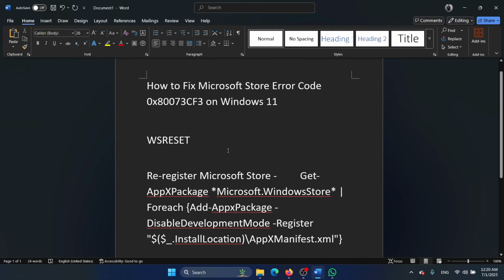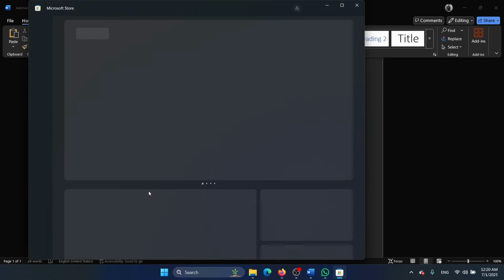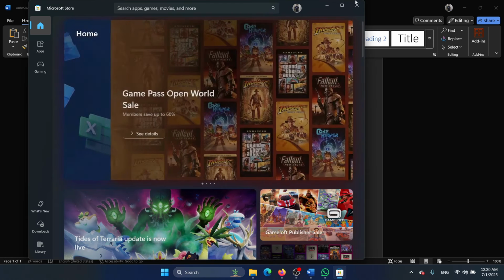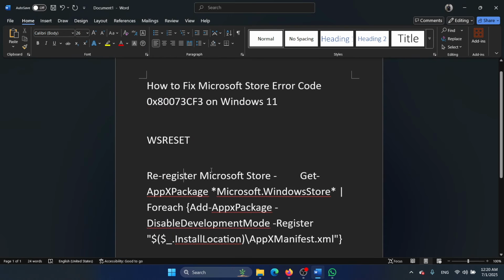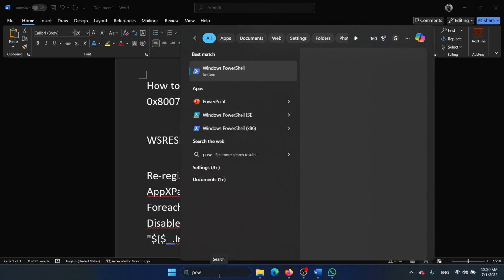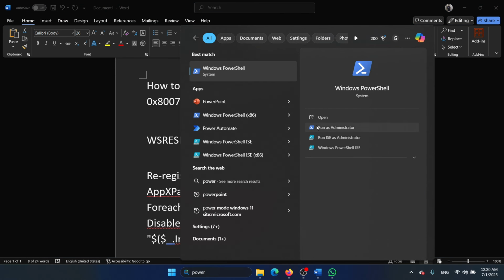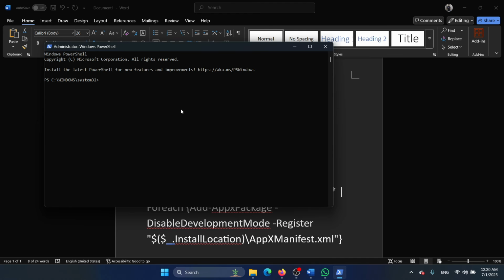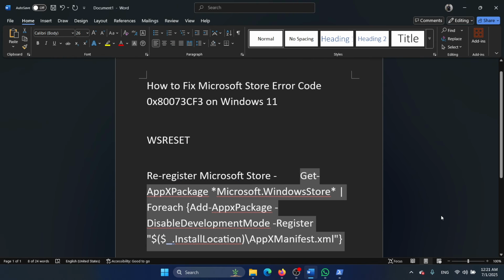How to Fix Microsoft Store Error Code 0x80073CF3 on Windows 11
Video Title: How to Fix Microsoft Store Error Code 0x80073CF3 on Windows 11

If you wish to Fix Microsoft Store Error Code 0x80073CF3 on Windows 11 then please watch this video.